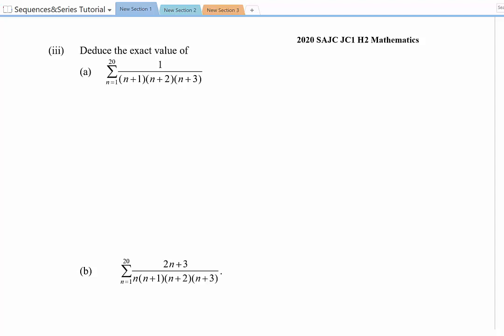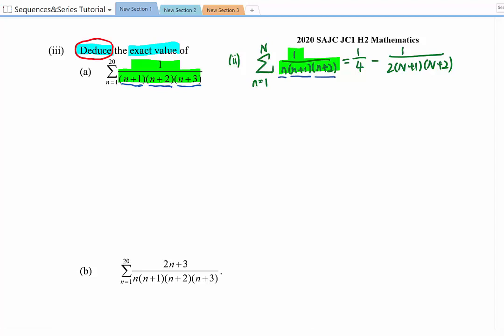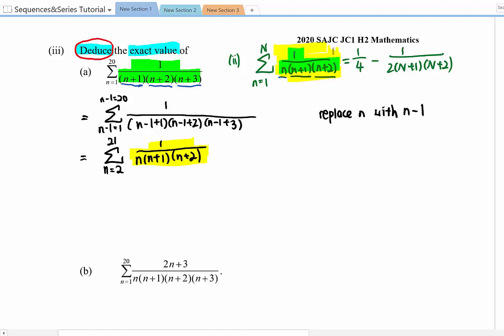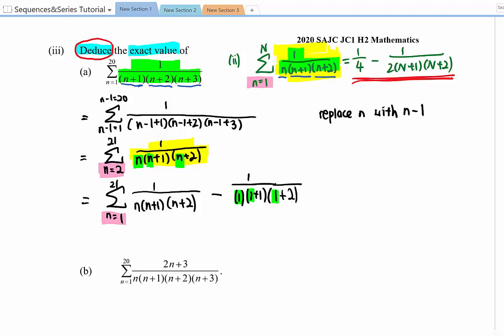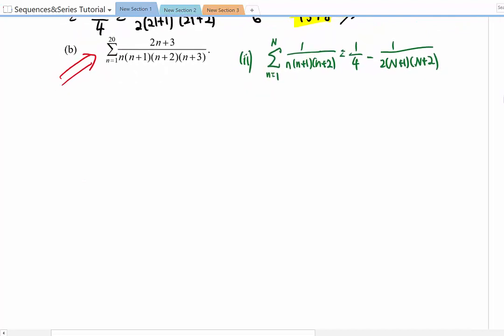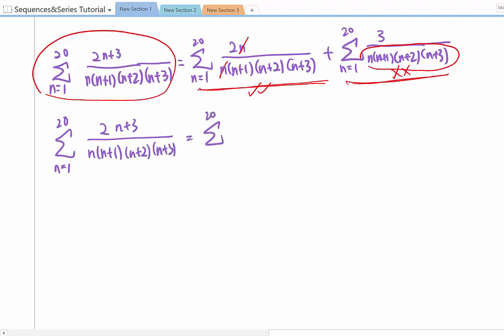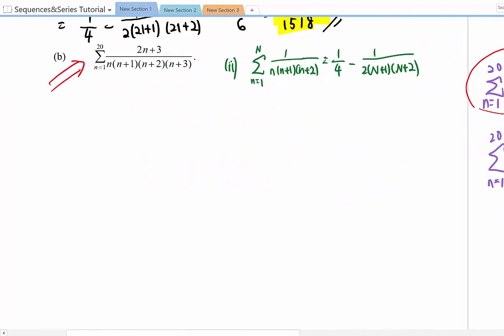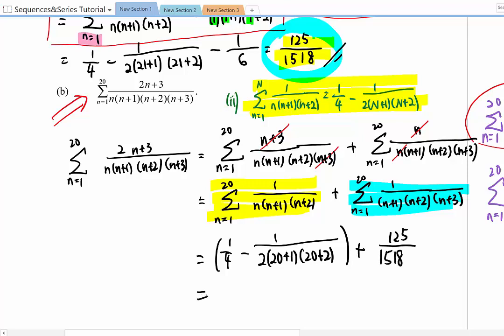Sequences & Series Q5(iii)